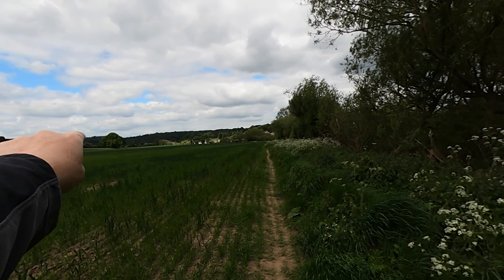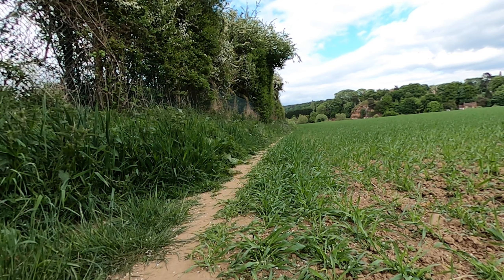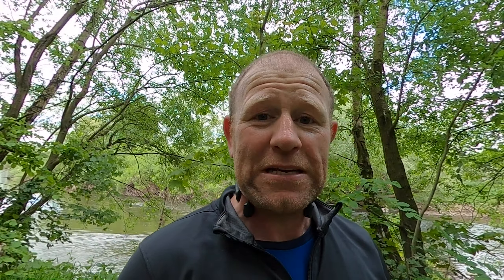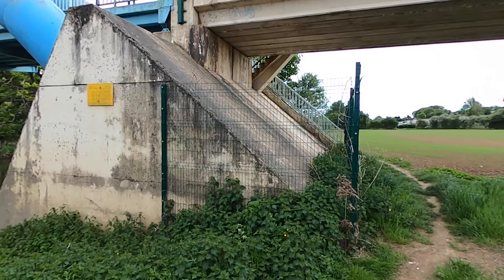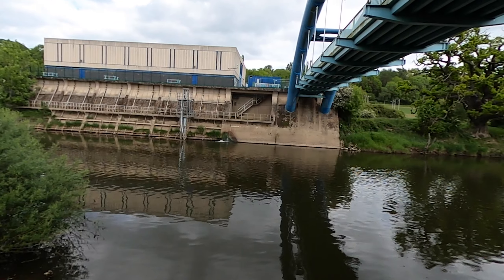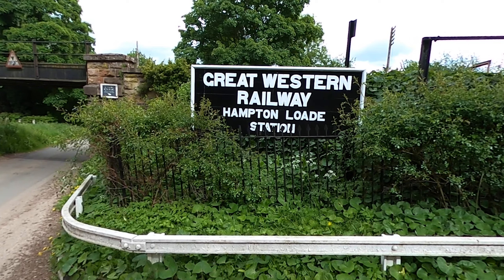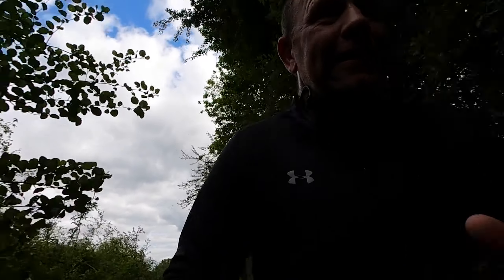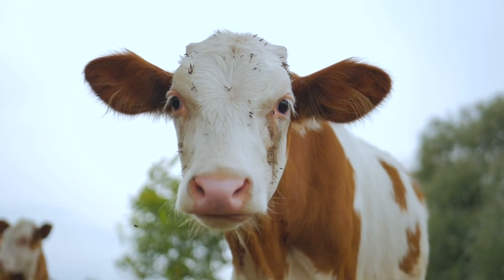How to Run Longer For Beginners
You can also enter my monthly giveaway to win running and outdoor tech & goodies:
How Much Does Running Mean to You? | 12 Mile Low-Intensity Trot as The Sun Sets in Shropshire.

CURRENT KIT
➤ Trail Shoes - Saucony Peregrine 10
➤ Road Shoes - On Cloudflow
➤ Headphones - AfterShokz Aeropex
➤ Nutrition - TailWind
➤ Ultimate Direction Utility Belt
➤ Vest - Montane Fang 5
➤ Ultimate Direction Fastpack 25
➤ Camera - GoPro Hero 7 Black

Eardington Manor
School Lane,
Bridgnorth,
Shropshire
WV16 5JZ

I am a participant in the Amazon Services LLC Associates Program, an affiliate advertising program designed to provide a means for me to earn fees by linking to [Amazon.com] and affiliated sites.